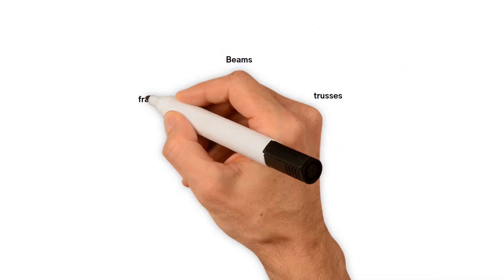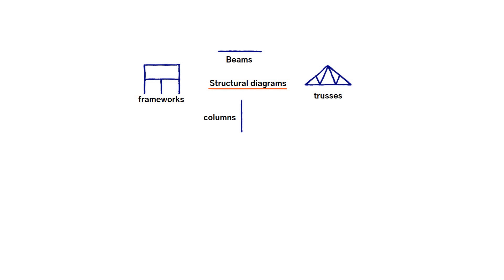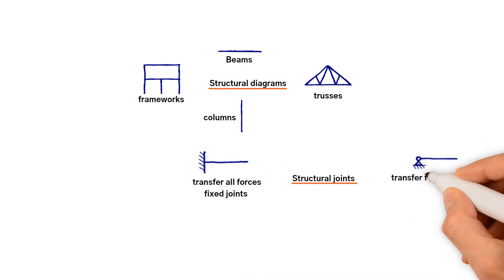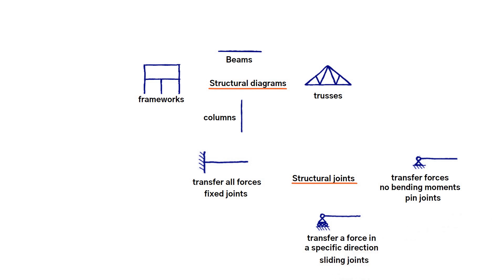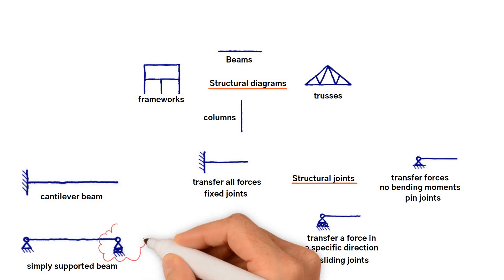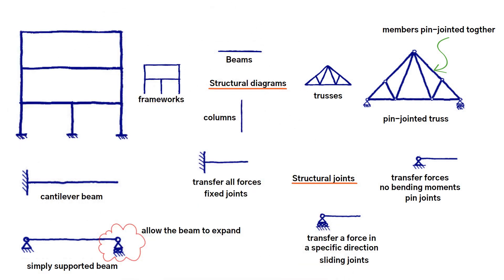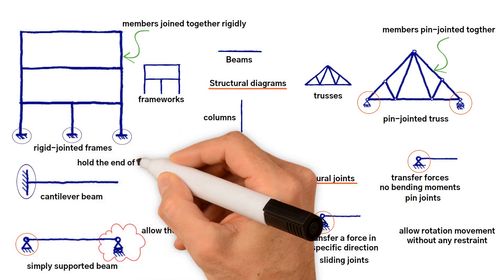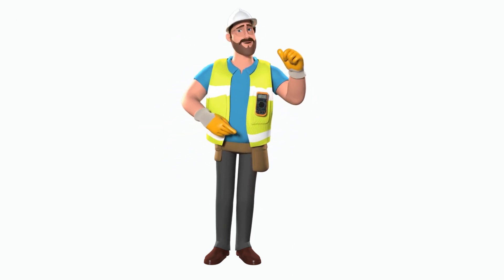Structural diagrams fixed, pinned & sliding supports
Quality Structural Engineer Calcs Suited to Your Needs. Trust an Experienced Engineer for Your Structural Projects.